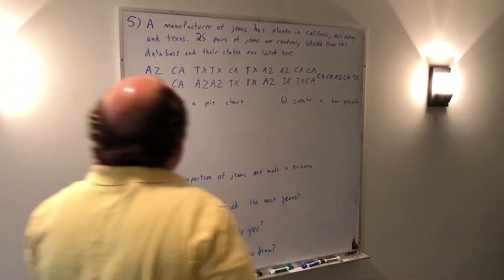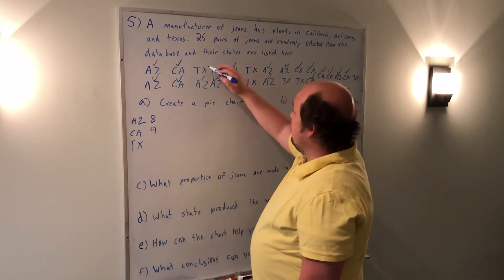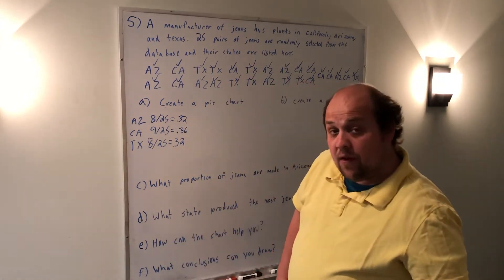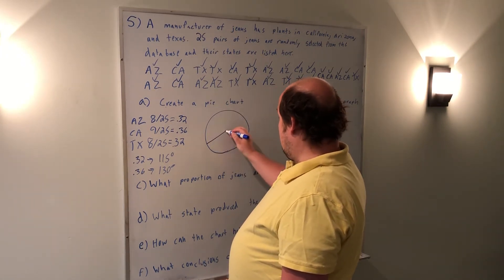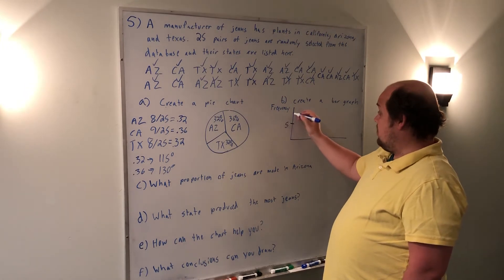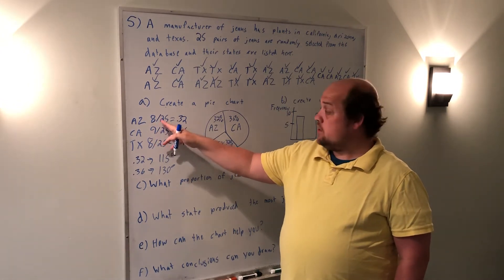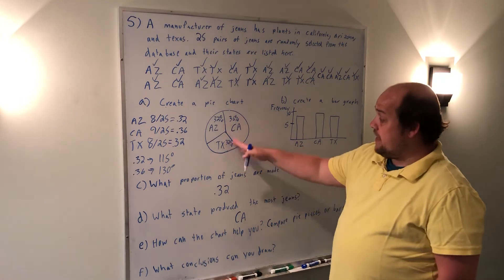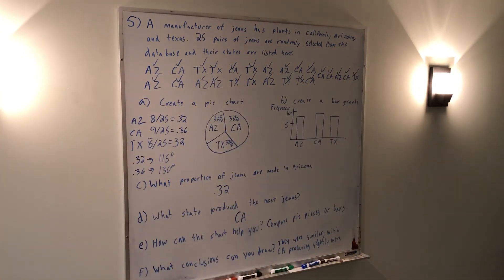MH203 Online Sample Test 1 Part 3